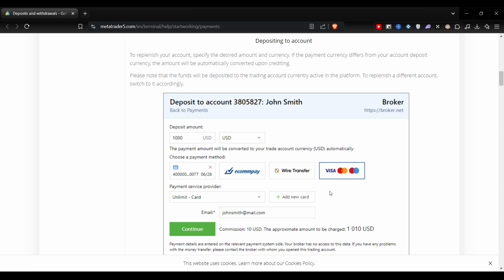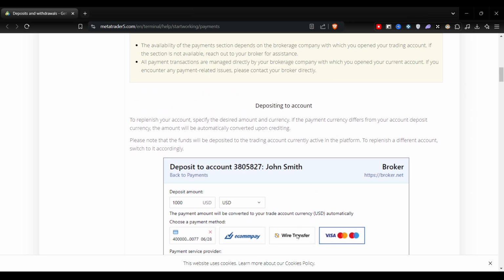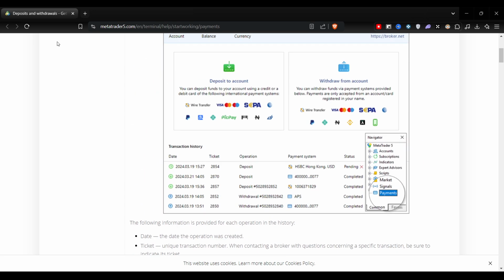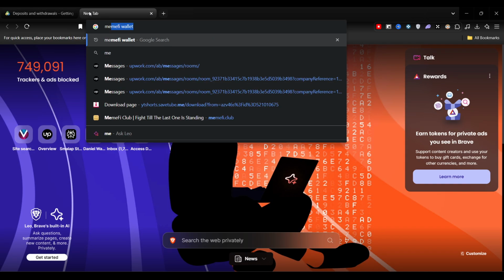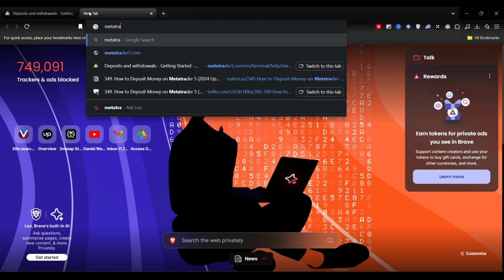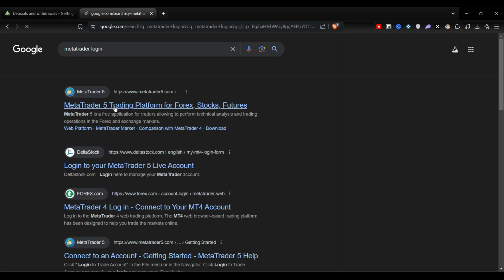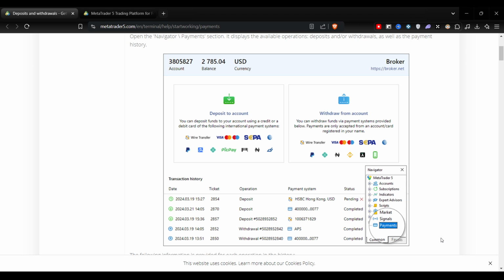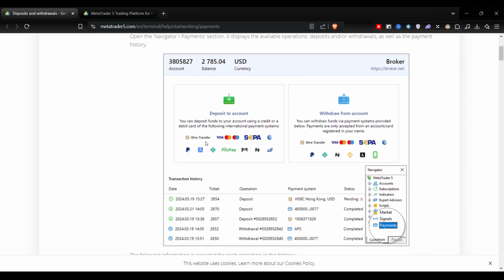How to Deposit Money on Metatrader 5 2024 Update